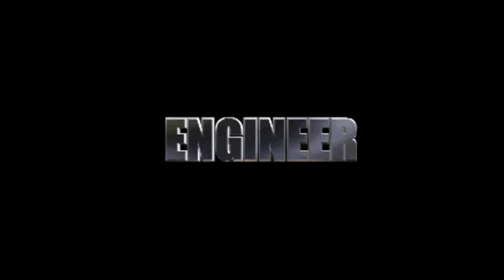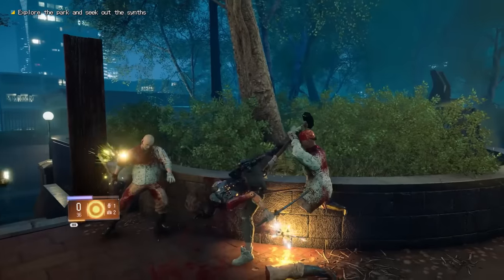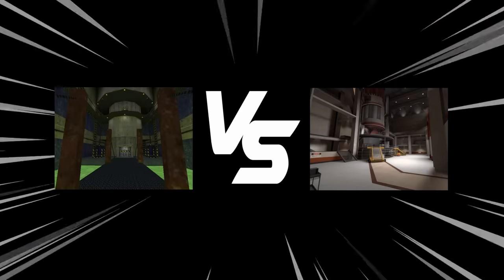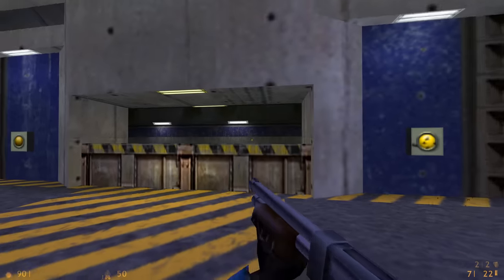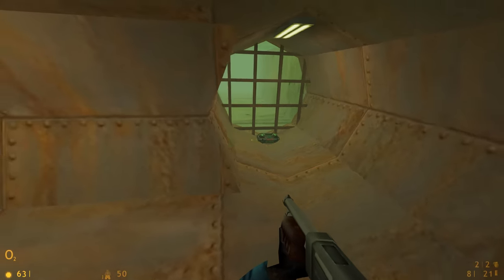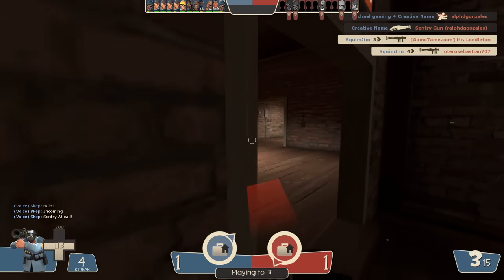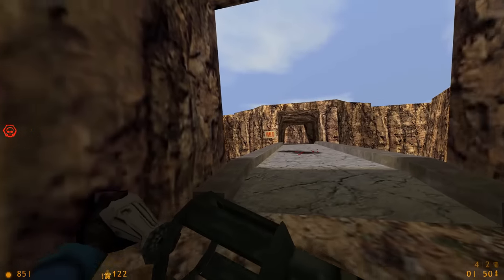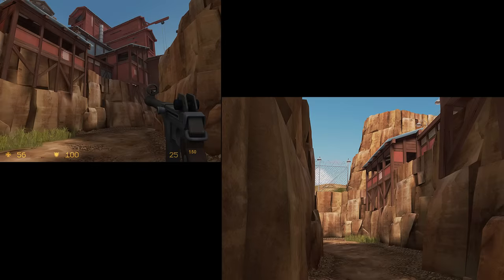TF2 VS TFC: Well, Well, Well (1996-2008)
🔥Meet the craziest game with the new update!

Mega Man remixes by @Synthescissor

Intro: 0:00
Sponsor: 1:02
Well: 1:57
Badlands: 7:07